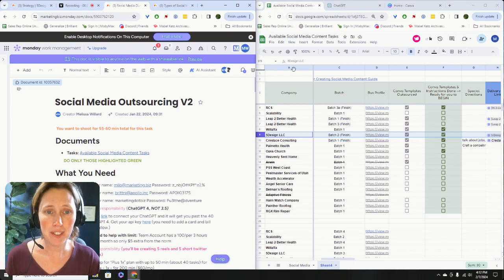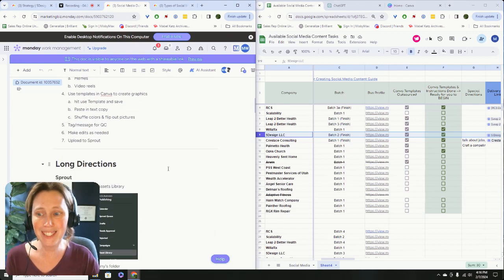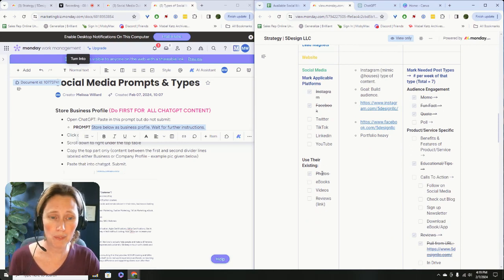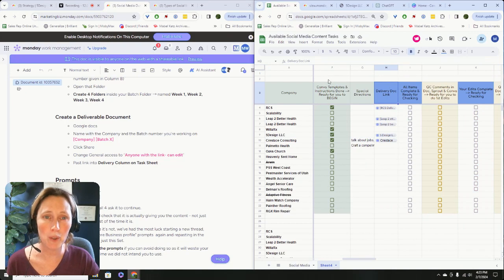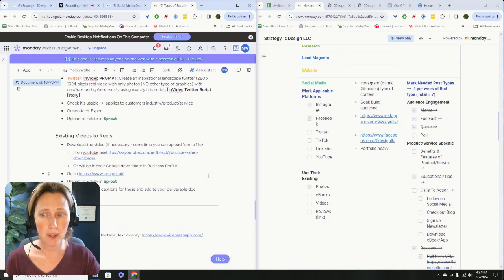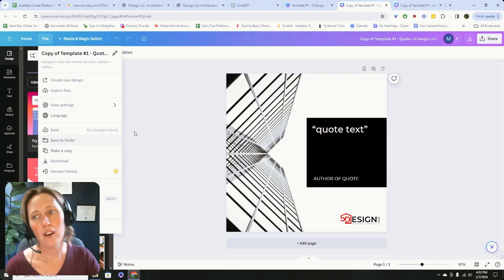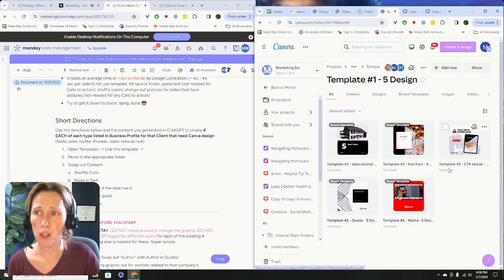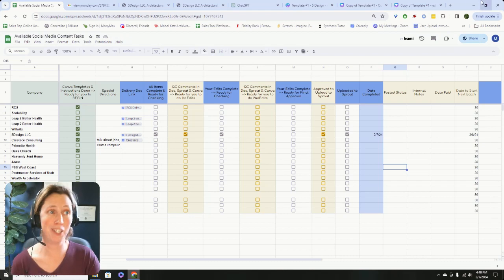Social Media Intro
Social Media Training